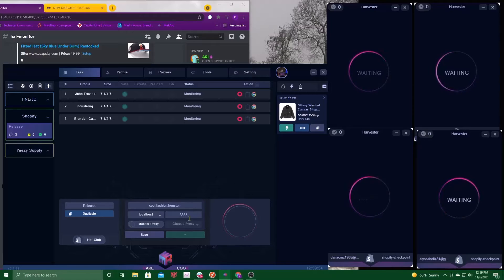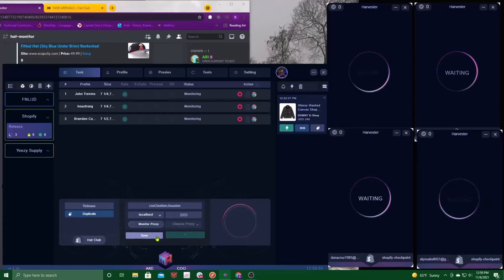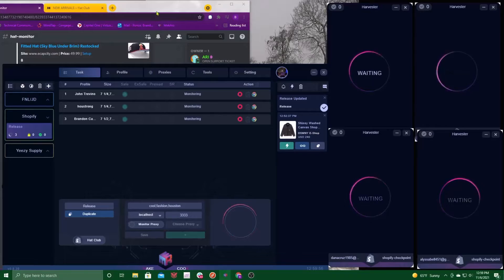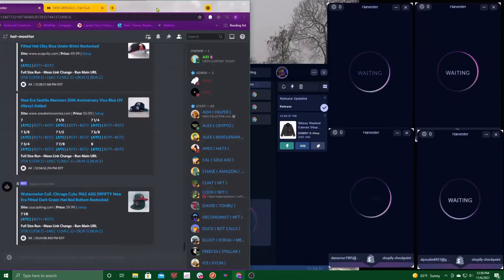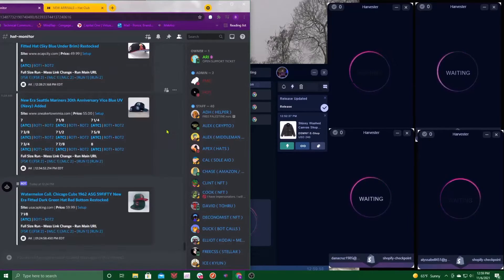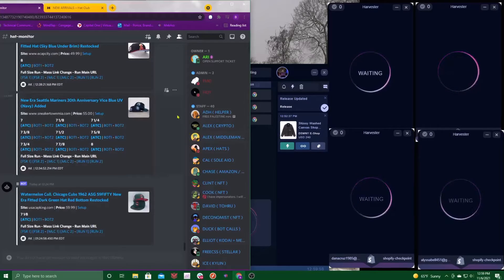HATCLUB COOL FASHION HOUSTON LIVE COP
HOPE YALL ENJOY! MESSAGE ME IF YALL NEED HELP